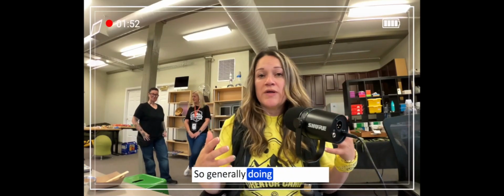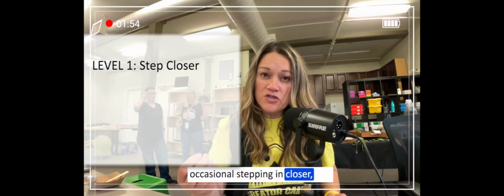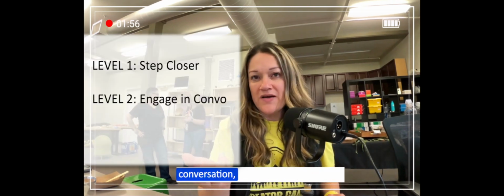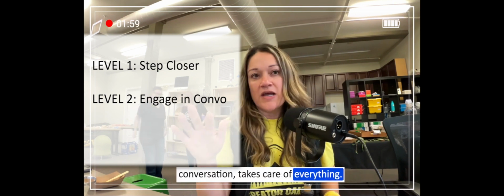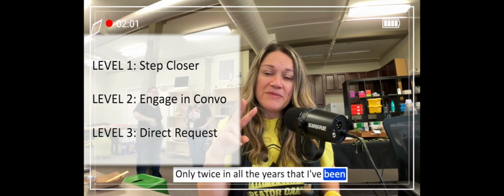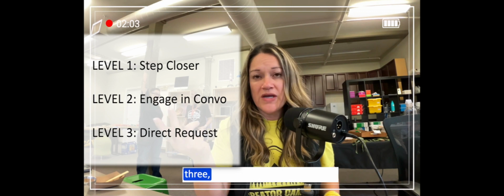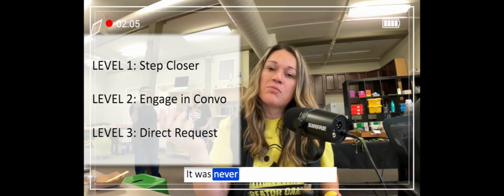Cracking the Code: Managing Student Phone Distractions in the College Classroom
Welcome educators!

📲 Today, I share my effective & respectful techniques to tackle cell phone distractions in your college classrooms. Those little devices are just SO tempting! I walk you through my step-by-step approach to ensuring an engaging learning atmosphere. From setting expectations to gentle and interventions, these will help you master classroom management.

💬 Please share your thoughts and questions in the comments below — your query could be featured in my upcoming videos.

🖥️ I produce my live courses and videos with the help of an amazing tool for mac with a family-like stellar community of creatives, @EcammLive.